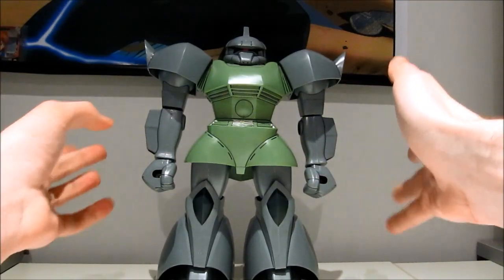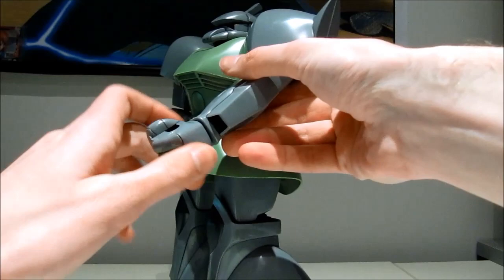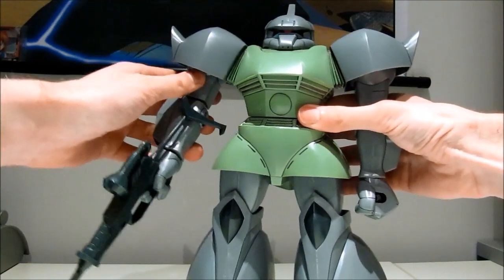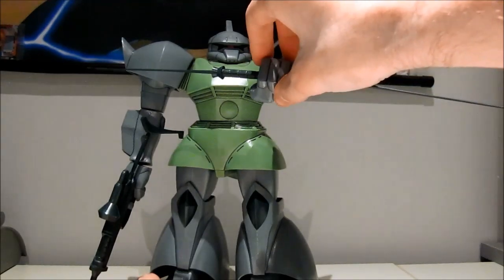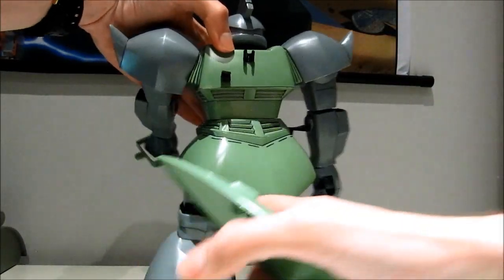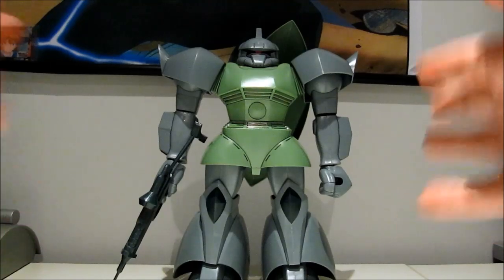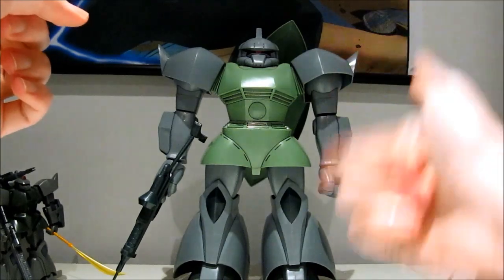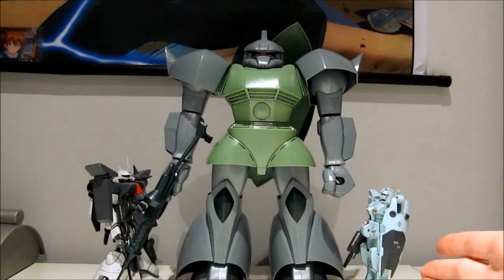1/60 Gelgoog Review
Only 2 weeks left to go.
Gelgoog cannon which is in stock(at the time of typing this)